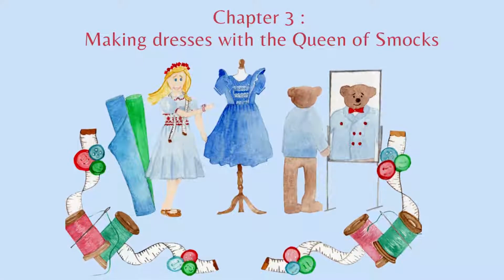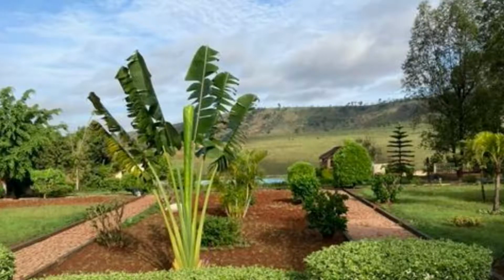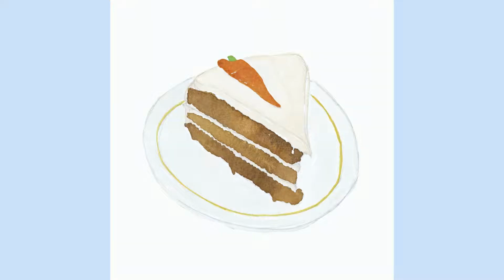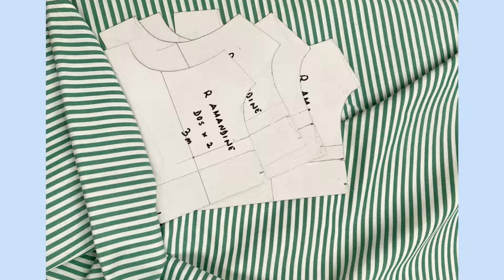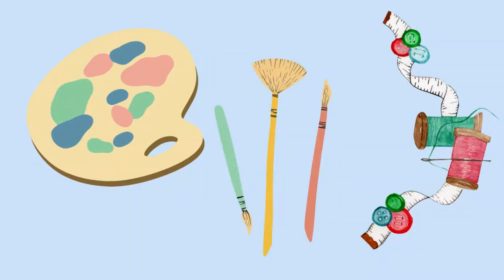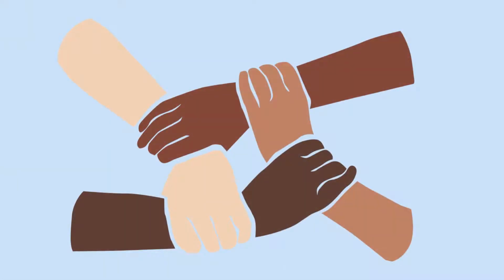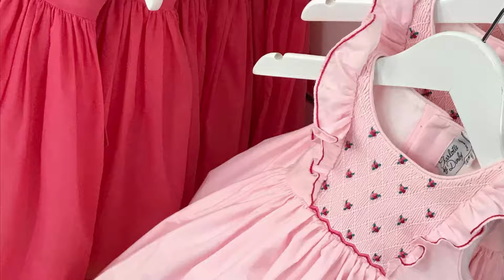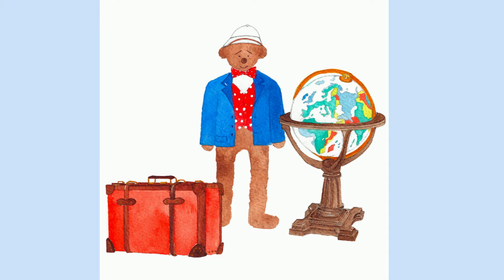The Adventures of Charlotte and Burlington : Chapter 3 - Making dresses with the Queen of Smocks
Listen to chapter 3 of Charlotte & Burlington’s adventures.

Just like a reversible jacket can be worn both ways, our adventures expose the beauty of the French and the English language allowing you to switch between the two.

Learn more and sign up to receive all our content (written hand illustrated stories, crafts, fun activities, recipes, French lessons & much more)